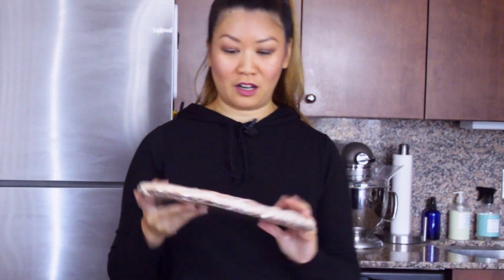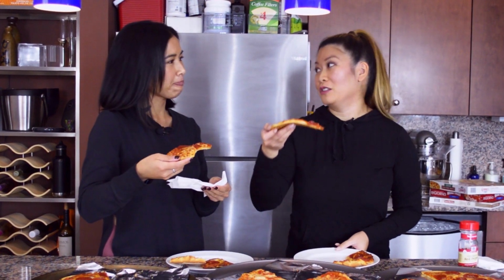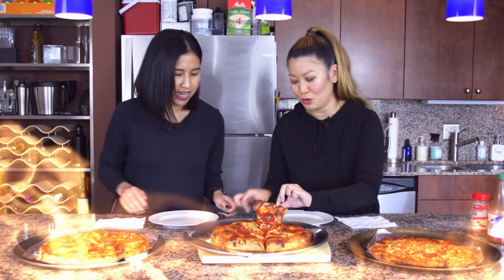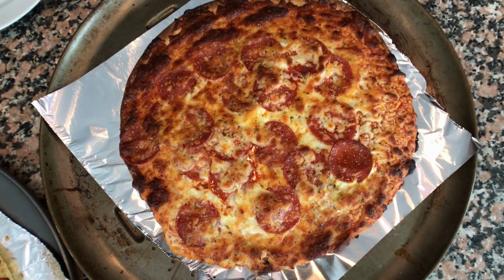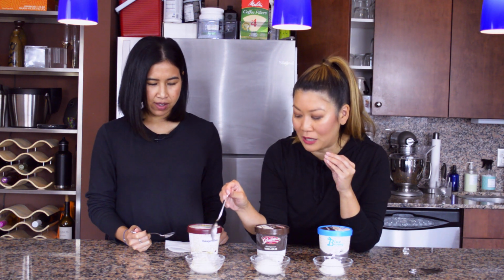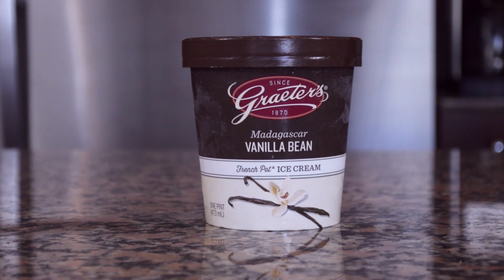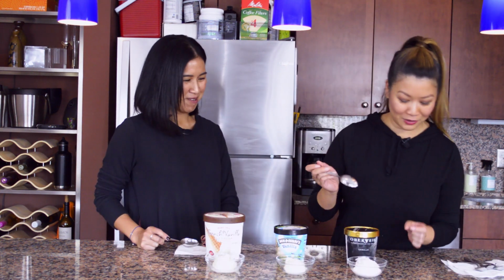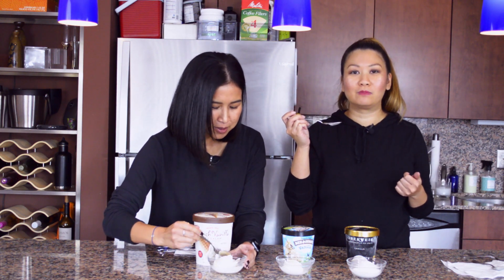Freezer Friday : Frozen Pizza and Ice Cream Night!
In this episode, I've invited Alisara to Freezer Friday night to taste test a lineup of grocery store frozen pizza and ice cream brands. For the pizzas, we kept the topping consistent with only pepperoni and with the ice creams, we chose vanilla. Here's what we tested in each category:

Pizza Brands
DiGiorno's Rising Crust Pepperoni
Trader Joe's Wood Fired Naples Style Uncured Pepperoni
Kroger's Extra Thin Pepperoni
Home Run Inn Pepperoni
Connie's Classic Thin Pepperoni
Jack's Original Thin Pepperoni
Tombstone Original Pepperoni

Ice Cream Brands
Ben & Jerry's Vanilla
Blue Bunny Vanilla Bean
Graeter's Vanilla Bean
Haagen Dazs Vanilla Bean
Oberweis Vanilla
Trader Joe's French Vanilla

Our top picks for pizza were: Home Run Inn (clear stand out from the pack with that buttery flaky crust), DiGiorno's Rising Crust is nice and doughy for all you thick crust lovers and you really cannot go wrong with an everyday staple like Jack's.

Our vanilla ice cream favorites were: Haagen Dazs and Blue Bunny for that ultra vanilla flavor and Trader Joe's French Vanilla stood out for that velvety-smooth custard consistency.

Equipment Used:
Main Camera - Nikon D3200 DSLR
Lens - Nikon VR 18-55mm 1:3.2-5.6G
Secondary Cameras - iPhone 7s with Moment 18mm Wide Angle Lens and iPhone 11
Microphone - Movo WMX-1 Wireless Lavalier Mic
Audio Recorder - Tascam DR-60D MKII
Video Editing Program - Davinci Resolve